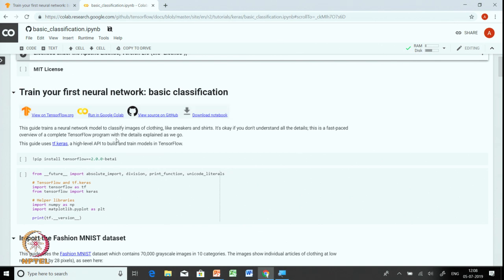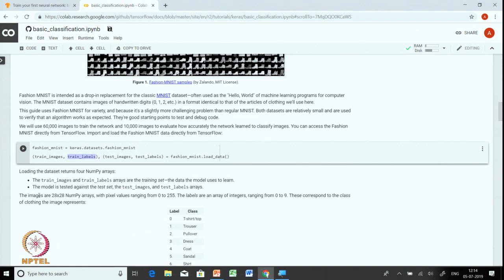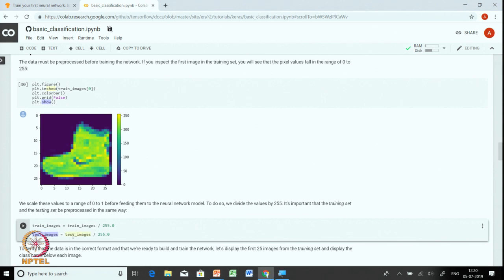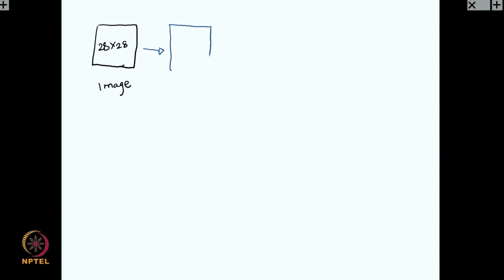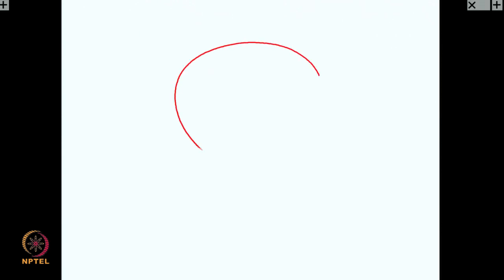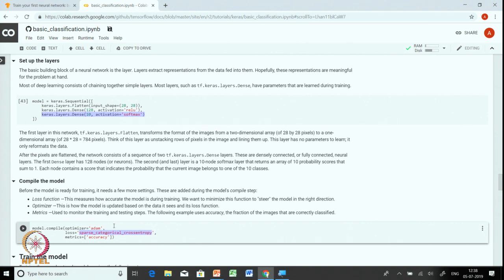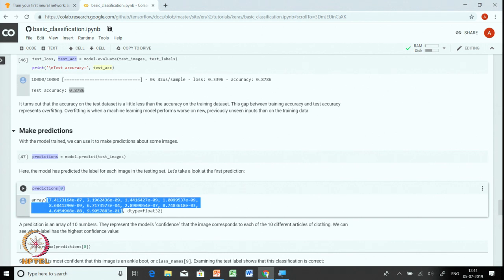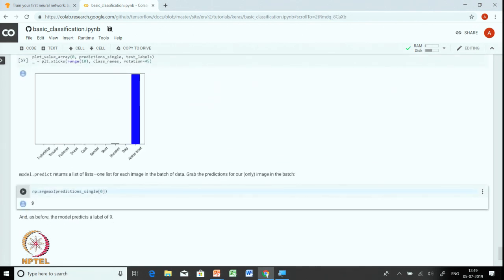Lecture 14: Classify Images